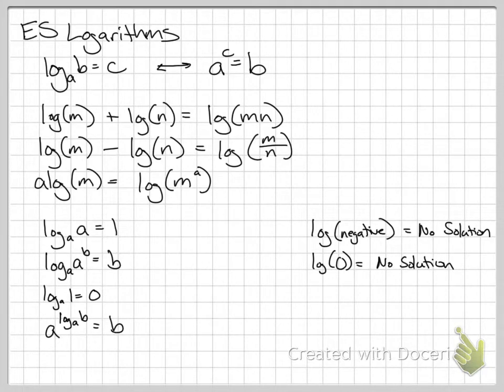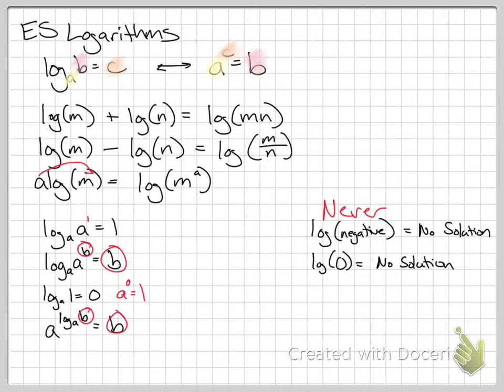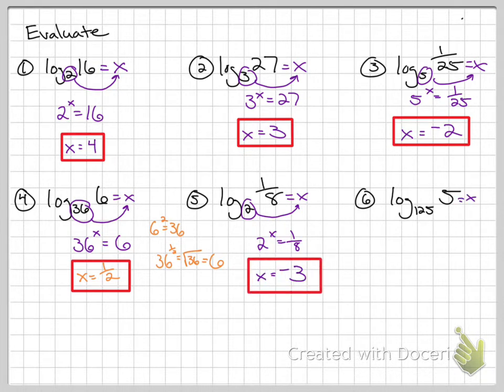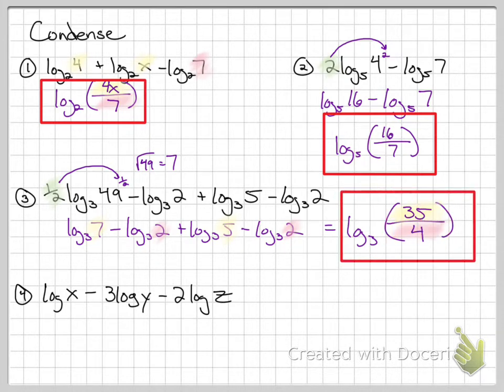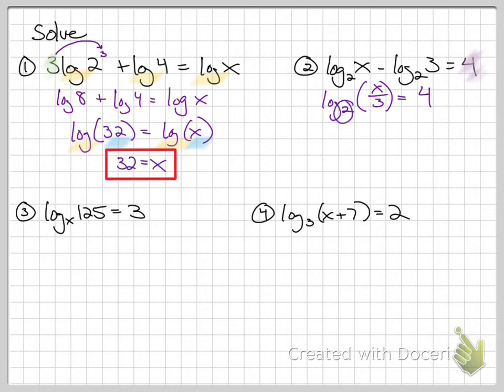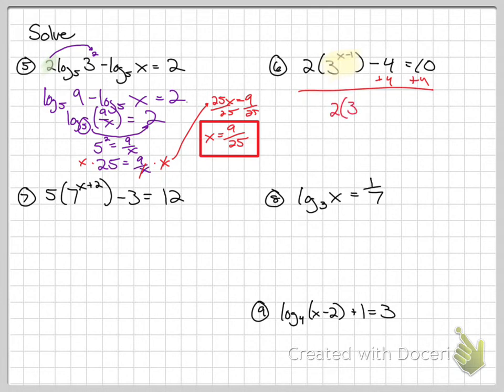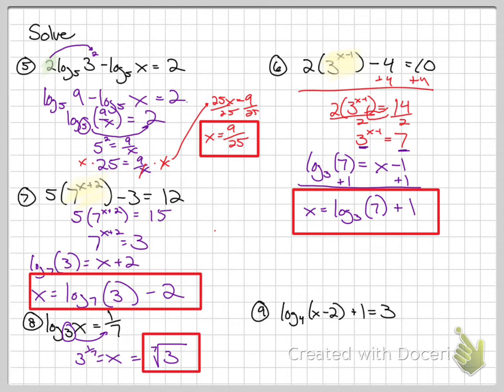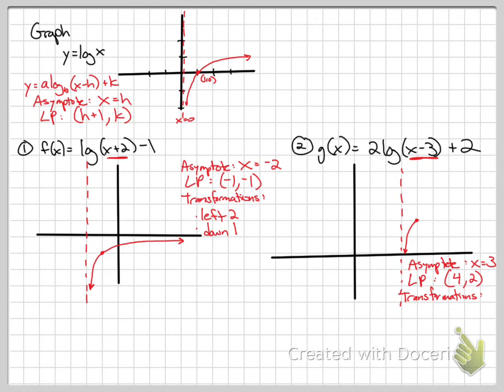ES Logarithms 2022